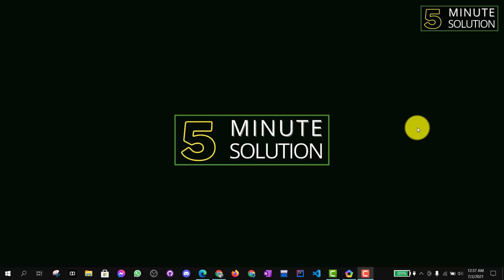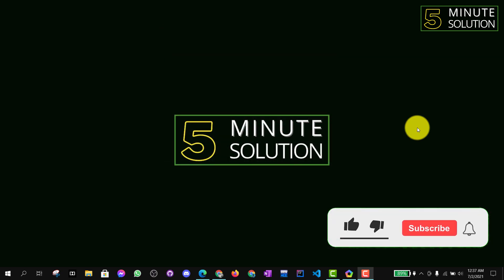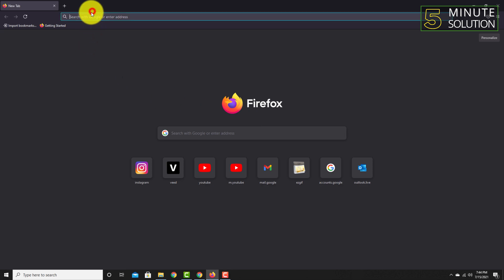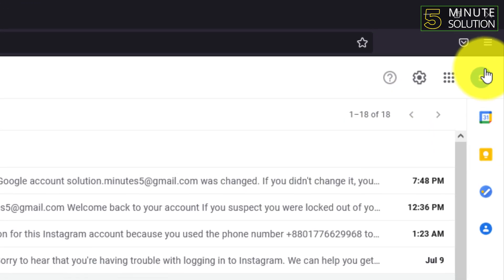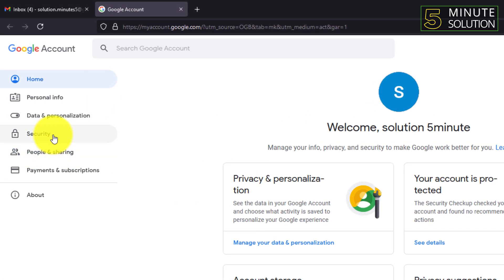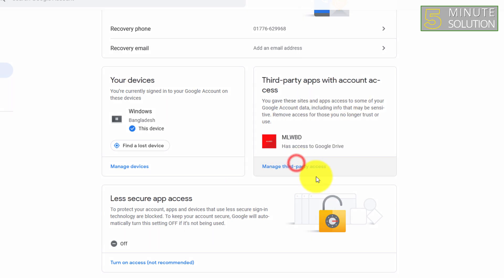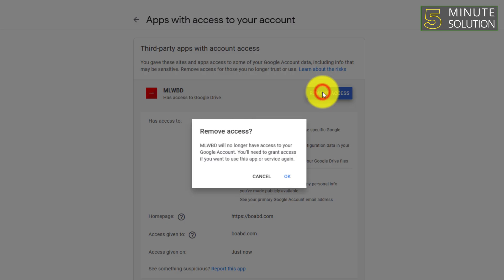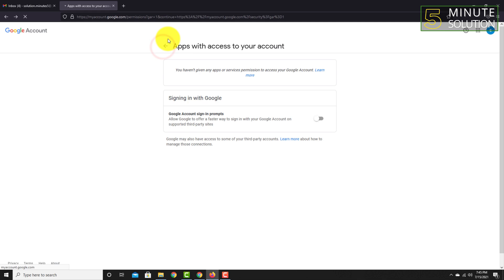How To remove connected apps from google 2024 [EASY]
Go to the Security section of your Google Account. Under “Third-party apps with account access,” select Manage third-party access. Select the app or service you want to remove. Select Remove Access.